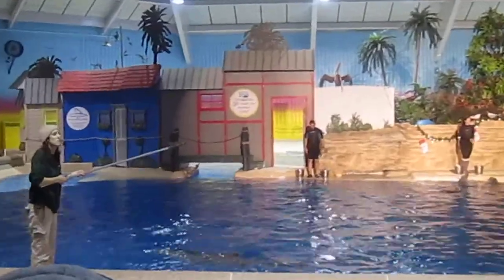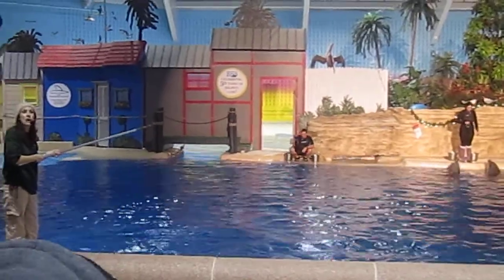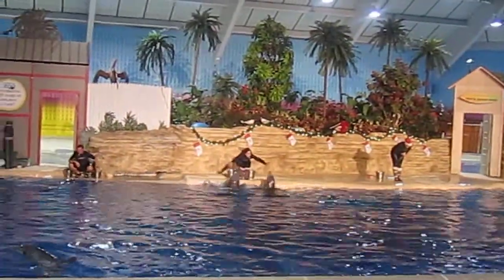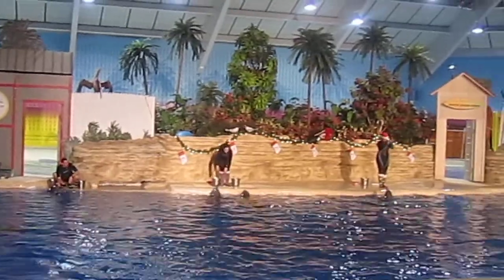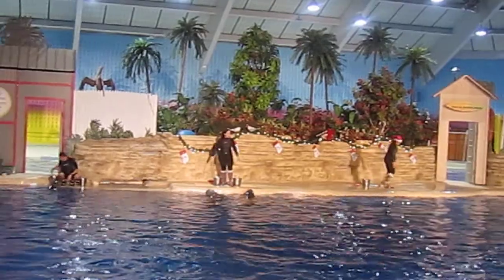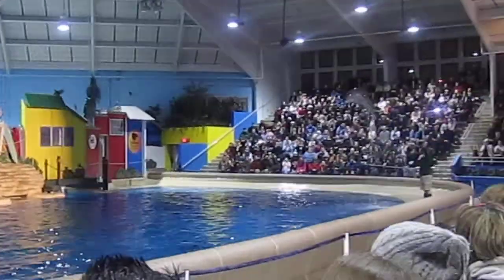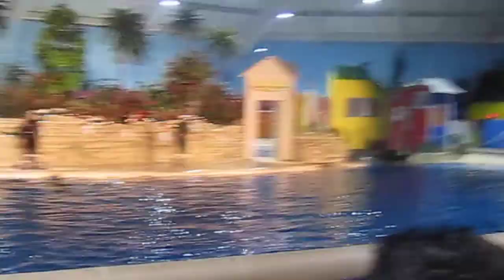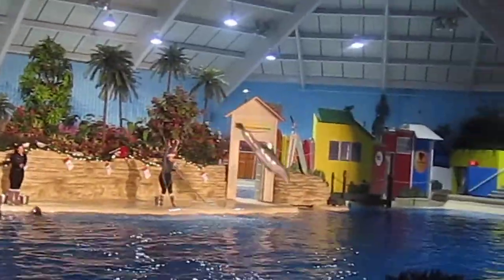Dolphin Show pt. 2